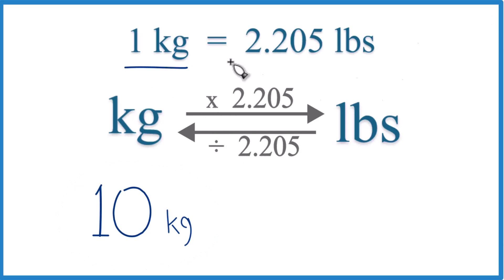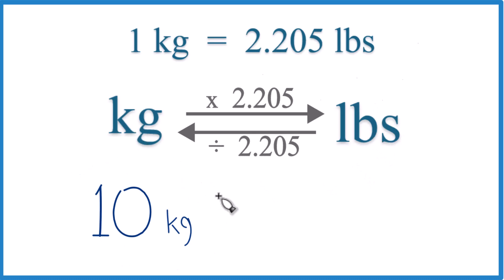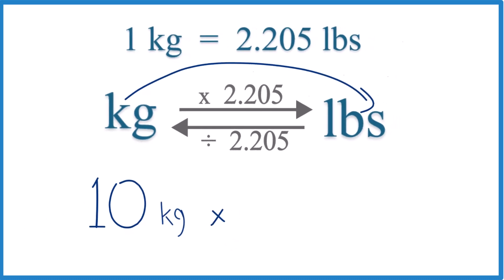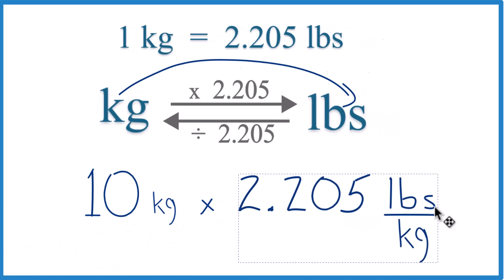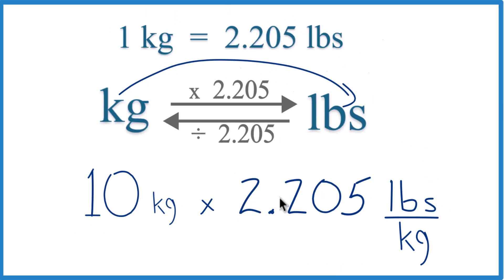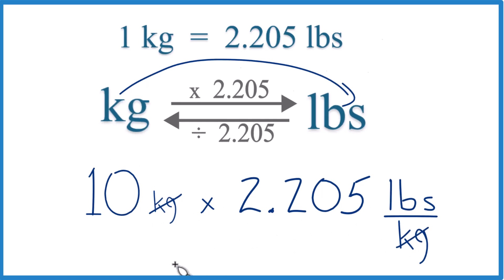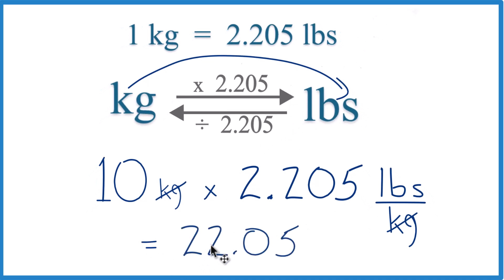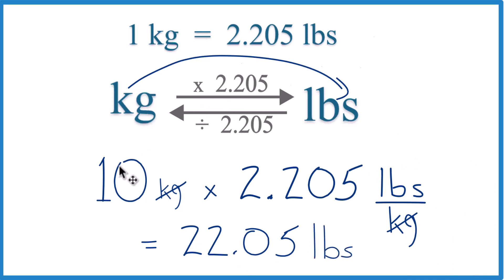How to Convert 10 Kilograms to Pounds (10kg to lbs)